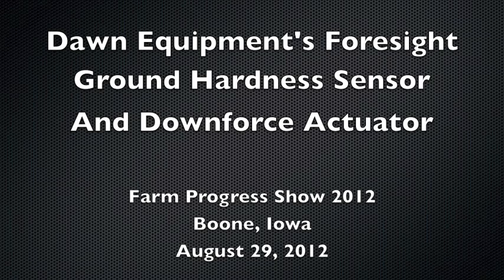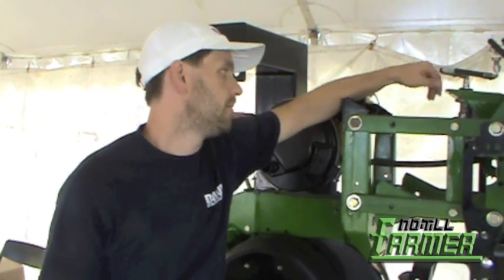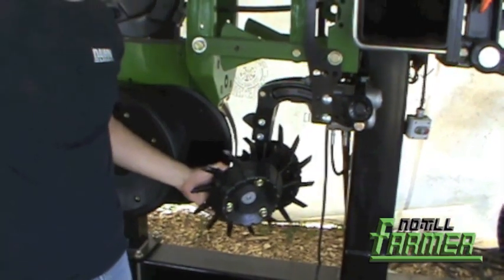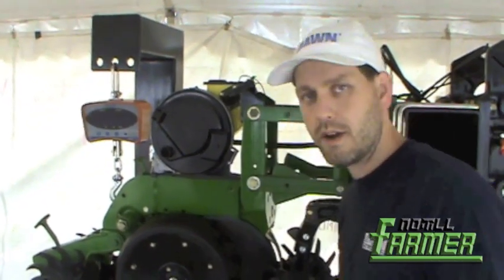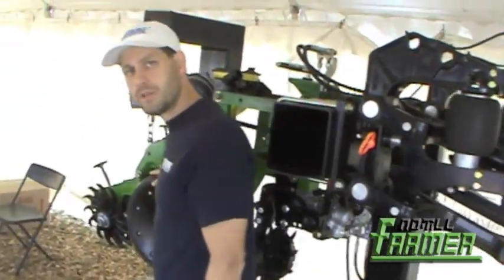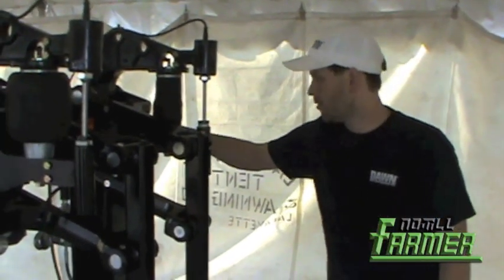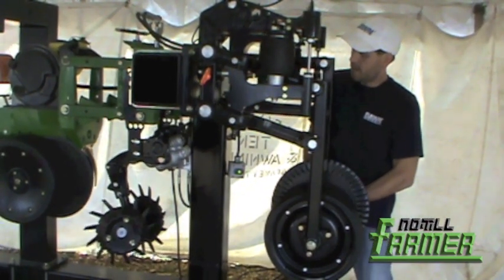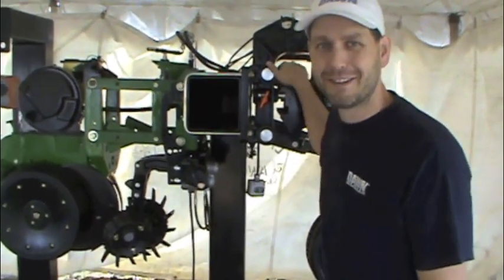Dawn Equipment's Foresight Ground Hardness Sensor And Downforce Actuator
Rodney Arthur explains how Dawn's Hydraulic Downforce Actuator works with the Foresight Ground Hardness Sensor on the RFX row unit. This unit currently has been released for Deere and Kinze. We caught up with Arthur in the Dawn booth at the 2012 Farm Progress Show.